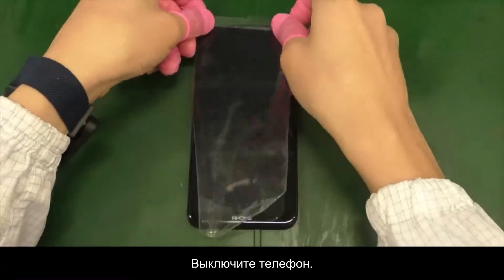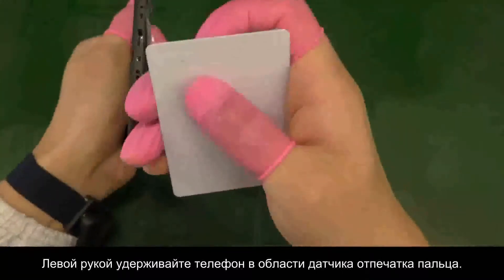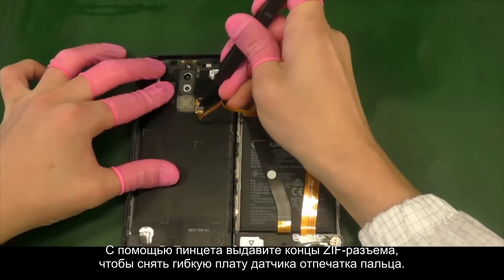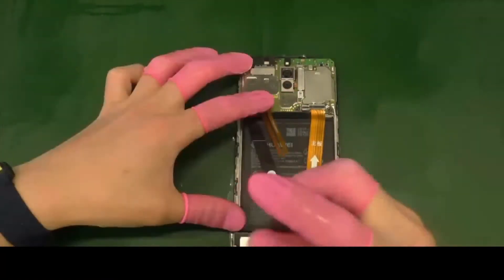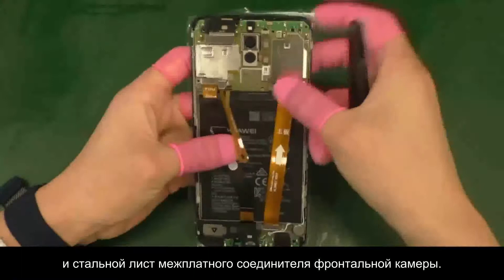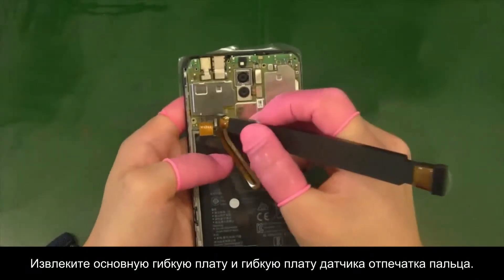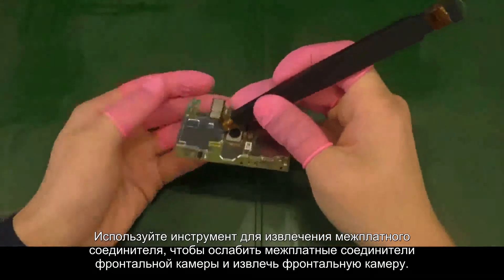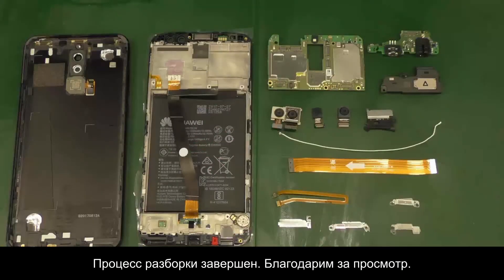HUAWEI Mate 10 Lite Rhone Разборка Видео Учебник Russian